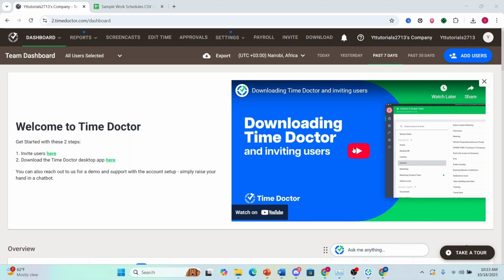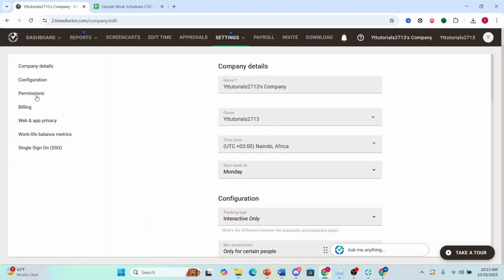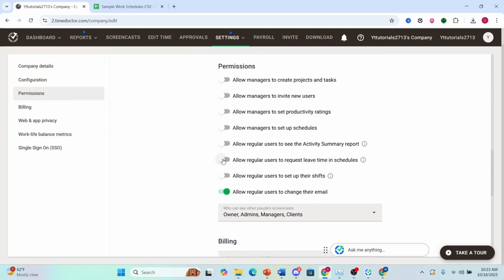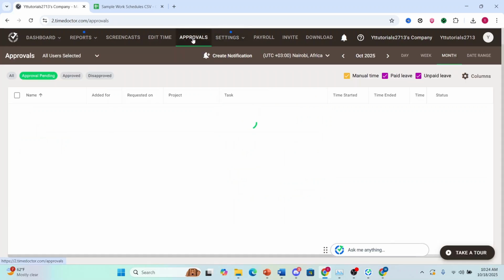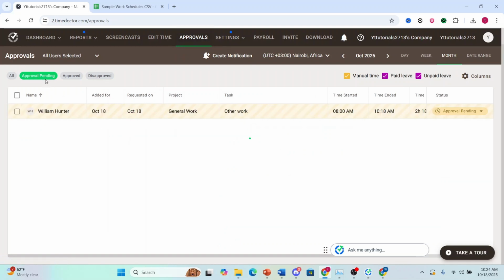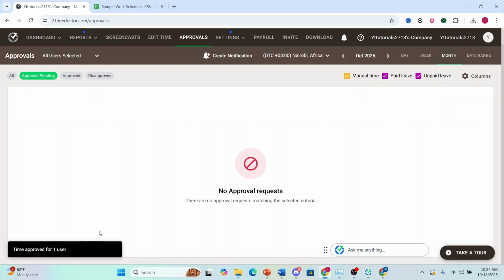How to APPROVE TIME OFF in Time Doctor (Step by Step)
Learn how to review and approve time off requests in Time Doctor as a manager or administrator, helping you manage your team's leave efficiently. Please consider liking the video and letting us know if you have any comments, ideas or questions, we really appreciate any feedback! We have plenty of other tutorials on our channel so come and see if we can help you with anything else :)